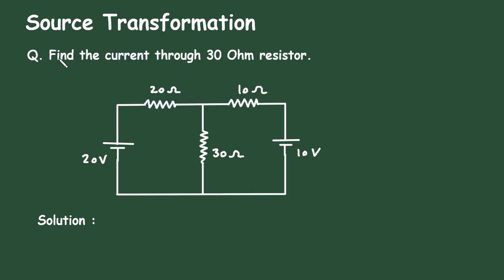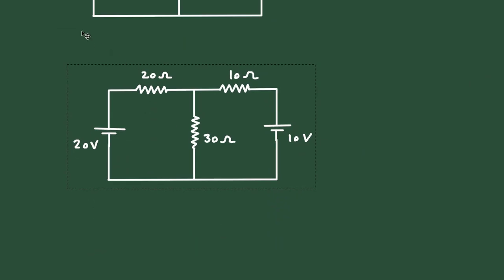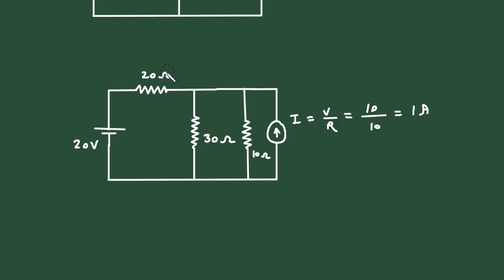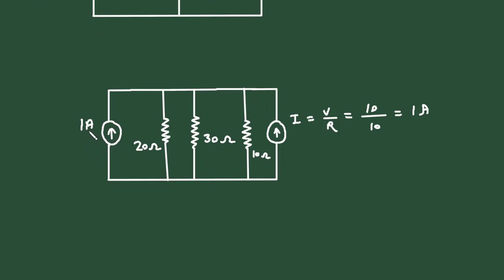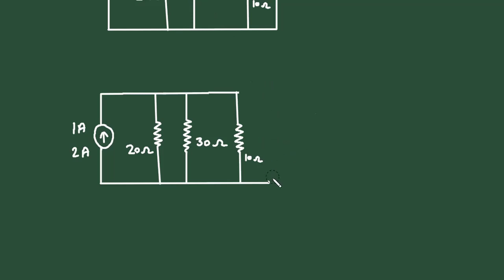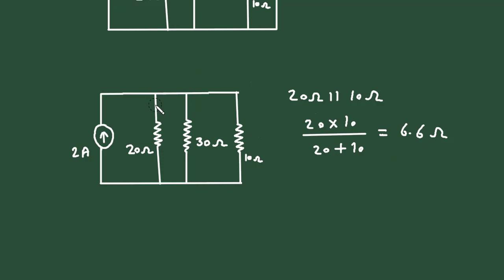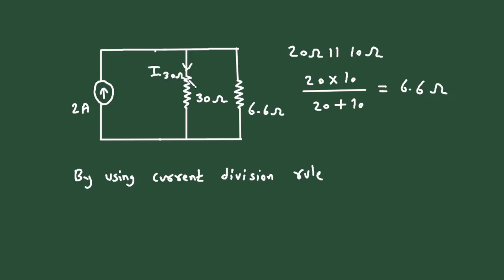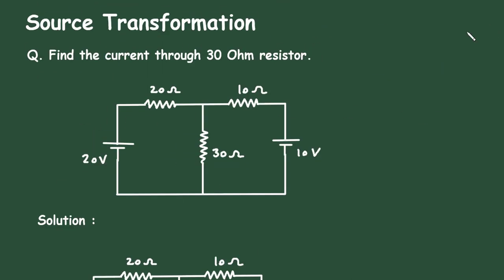Source Transformation Solved Example | Electrical Engineering